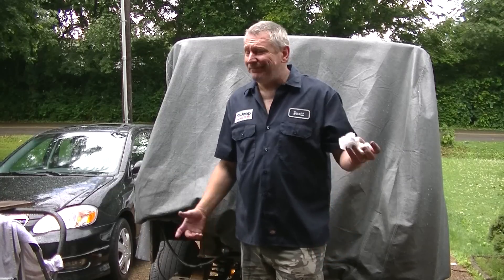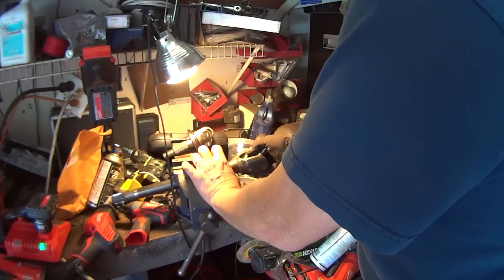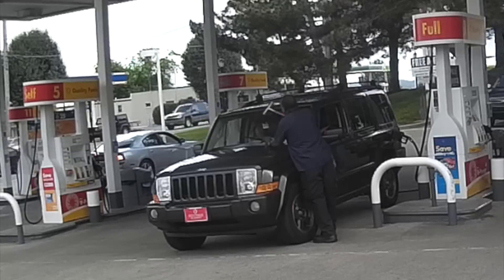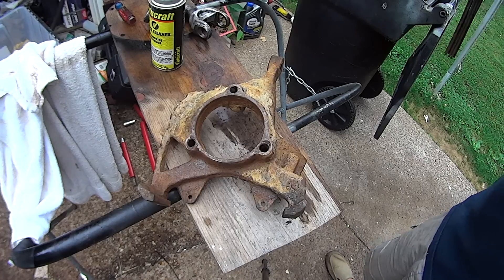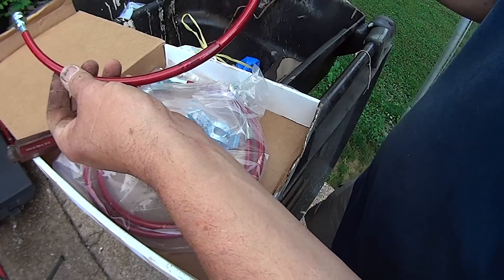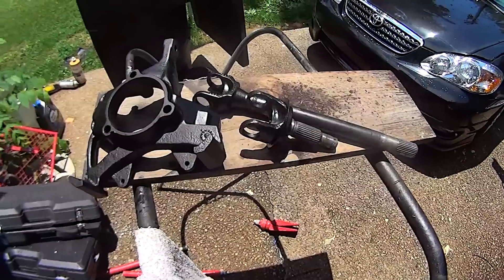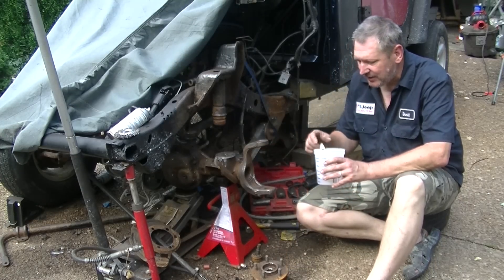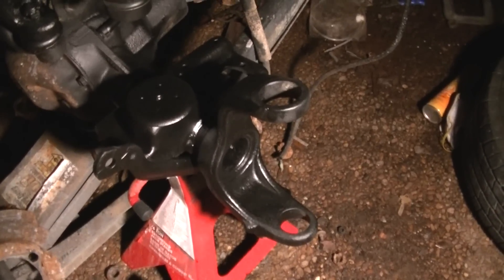Jeep Wrangler TJ Project - U Joints- Paint -Prep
After removal I disassemble the front driveshaft and clean - sandblast and then treat the metal. I am made sick by rich lazy kid and the front spring is removed.  Getting ready for the ball joints !